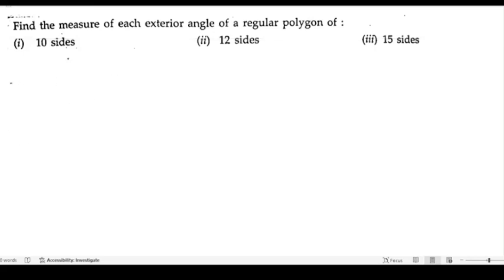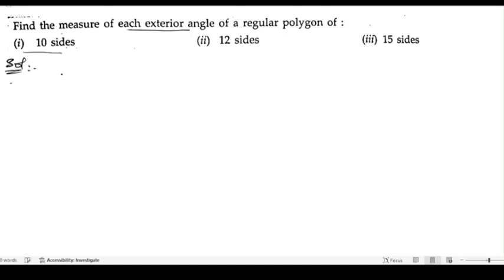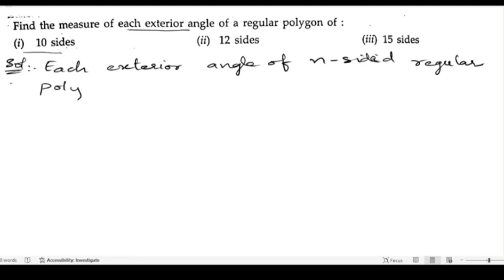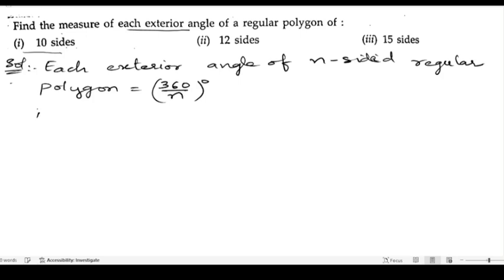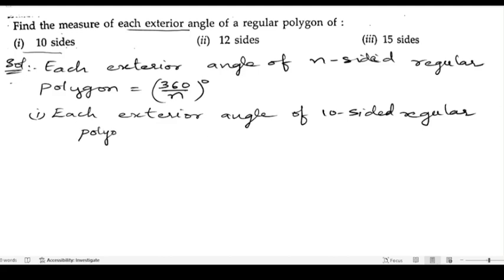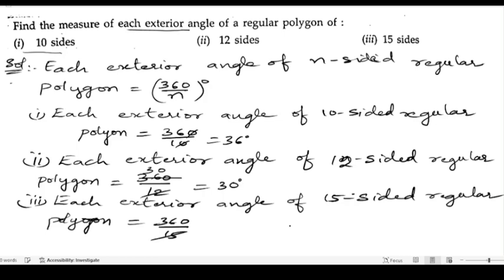Find the measure of each exterior angle of a regular polygon of:(i)10sides (ii)12sides (iii)15sides